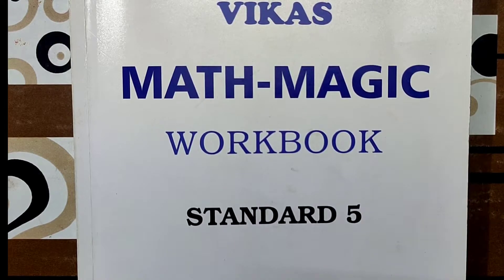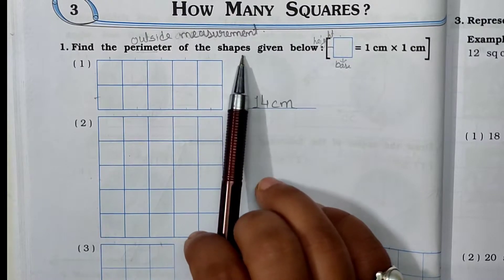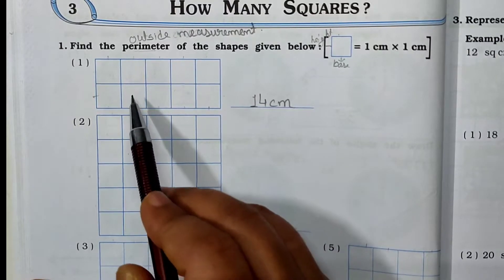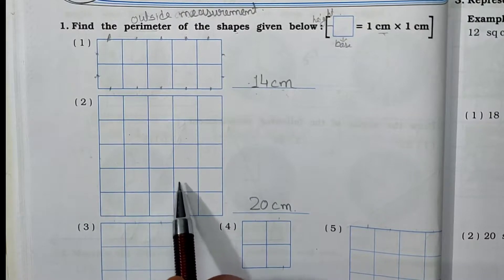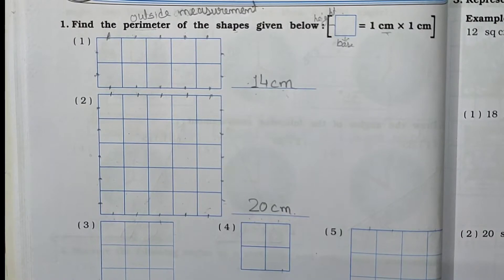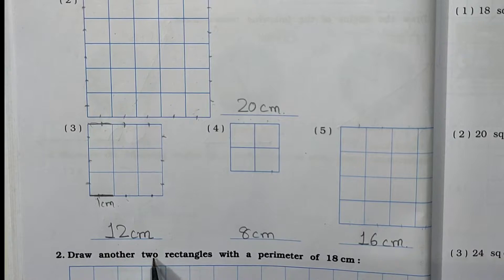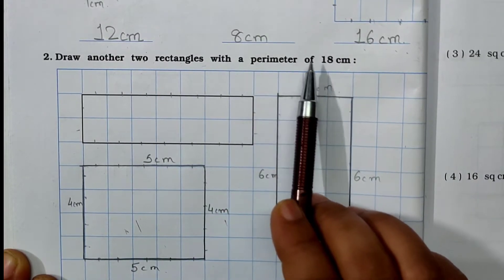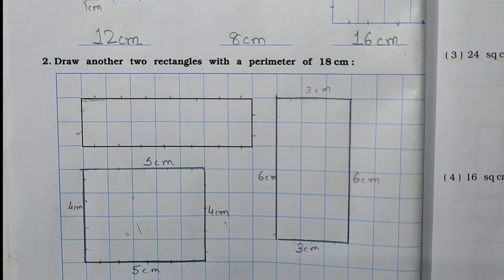5th standard || Math Magic || Chapter 3 || Part 1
5th standard || Math Magic || Chapter 3 || Part 1